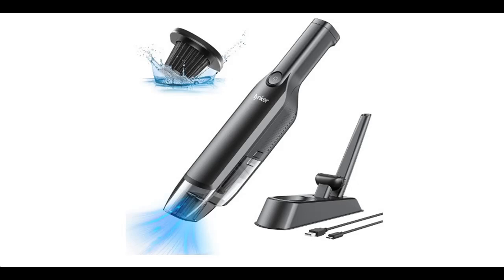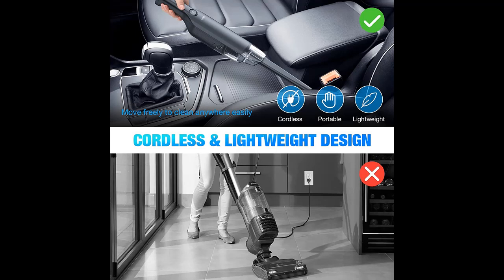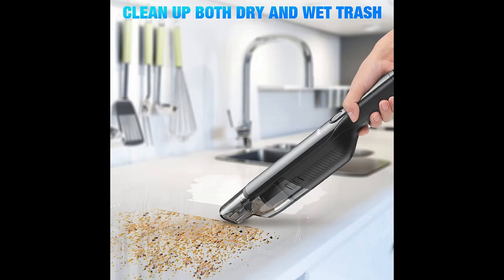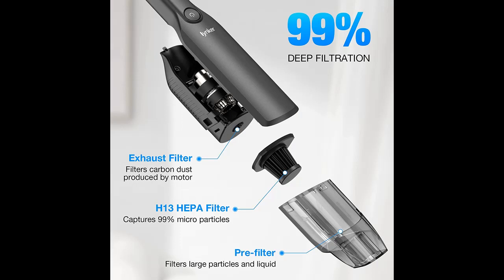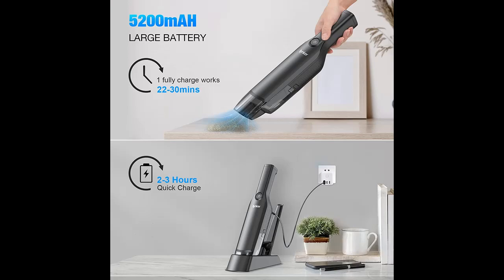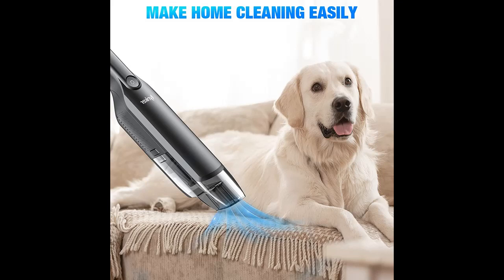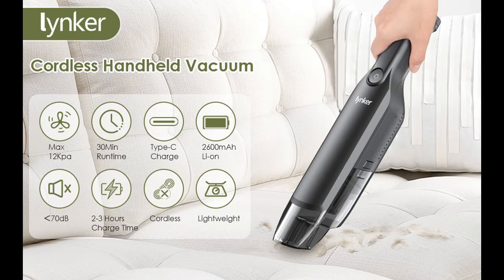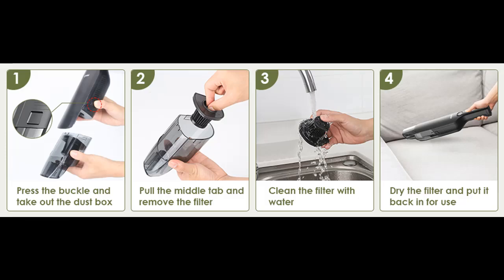lynker Cordless Handheld Vacuum Cleaner |What features highlight?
What features highlight?| lynker Cordless Handheld Vacuum Cleaner, 12kpa Portable Vacuum Handheld Cleaner with 2600mah Battery & USB-C Charging, Lightweight Wireless Vacuum Cleaner Handheld for Home Car Office Pet Hair Dust Cleaning
◆◆Short Feature◆◆
✅ Super Quiet 62db Technology - no more disturbing noise when vacuuming your home, simply rotate the power wheel all the way to the left and enjoy super quiet cleaning.
✅This handheld vacuum cleaner is equipped with a 2600mah battery, which can move freely in the home, corner, car and other places without cumbersome and tangled cables.
✅Based on the principle of mechanical damping, this handheld vacuum cleaner produces less than 70dB of sound while maintaining its strong suction power.
✅This handheld vacuum cleaner is equipped with a 100w motor, which produces a stronger suction power of 9-12kpa. Sucks more fine dust by increasing the airflow.
✅The electric vacuum cleaner is equipped with 2*2600mAh lithium battery. It only takes 2-3 hours to fully charge, and can be used for 15-30 minutes.
✅ And others.

lynker Cordless Handheld Vacuum Cleaner, 12kpa Portable Vacuum Handheld Cleaner with 2600mah Battery & USB-C Charging, Lightweight Wireless Vacuum Cleaner Handheld for Home Car Office Pet Hair Dust Cleaning